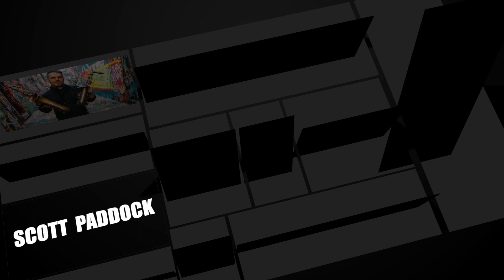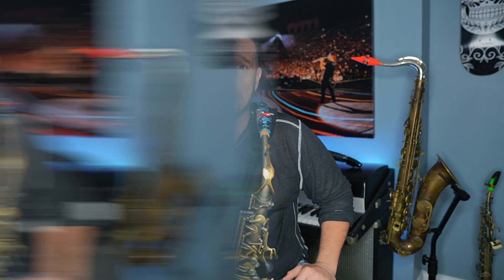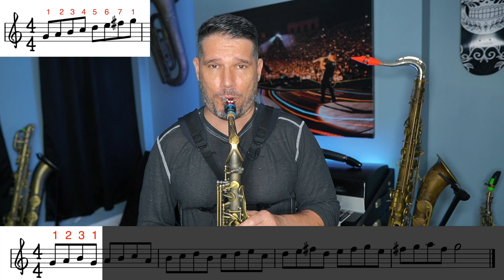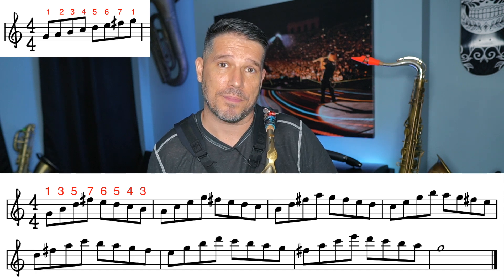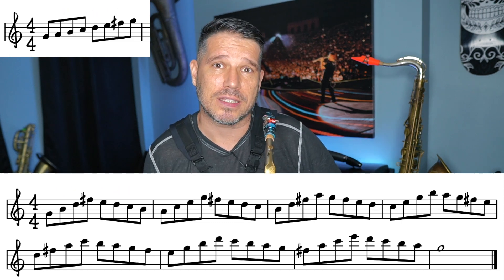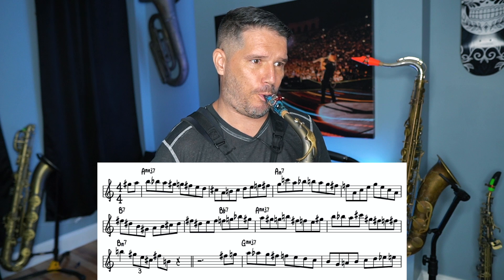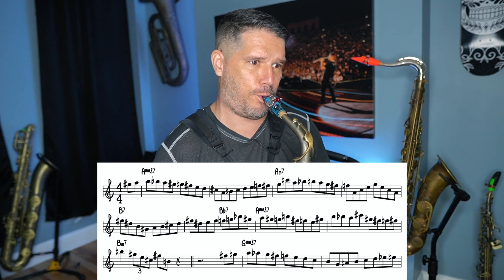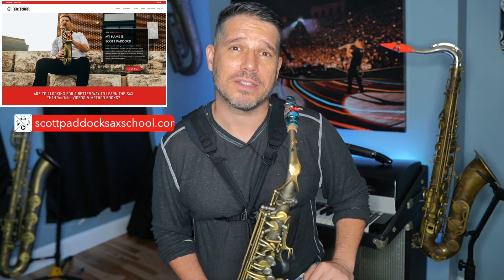TECHNIQUE EXERCISE YOU SHOULD TRY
In this video, I show you a very simple yet super effective practice tip for improving your technique as well as all around musicianship.

I'm very excited to announce that the Scott Paddock Sax School is OPEN FOR ENROLLMENT!

It's time to take the guesswork out of what to practice, how to practice & what to practice next. The Scott Paddock Sax School is laser focused on helping you become a better sax player by guiding you along a direct path, structured to help you see immediate results. The Sax School is an online subscription based membership made up of courses that are set up in the exact same way that I teach private lessons. The courses range from beginner through early advanced and guide you through a step by step approach to learning songs, scales, theory, technique, improvisation, and special sax skills that are appropriate for your playing level.